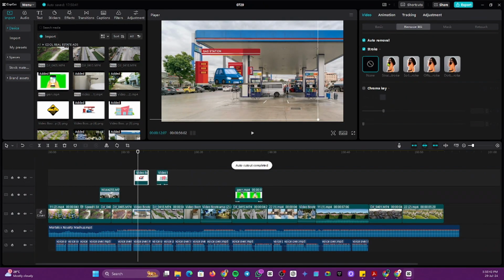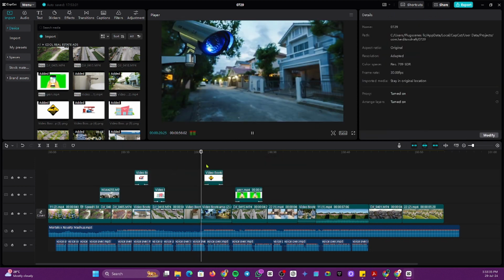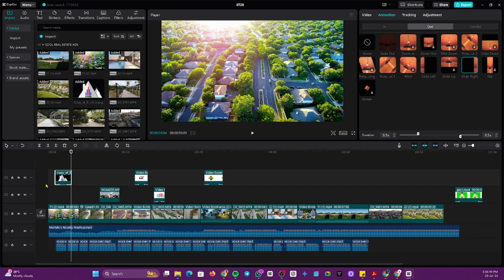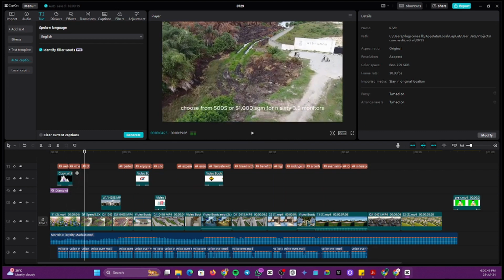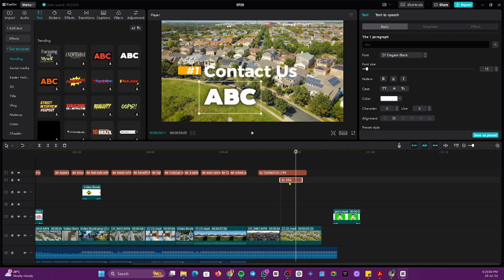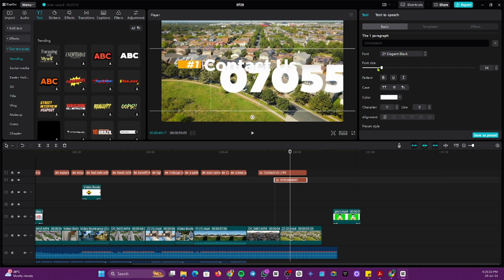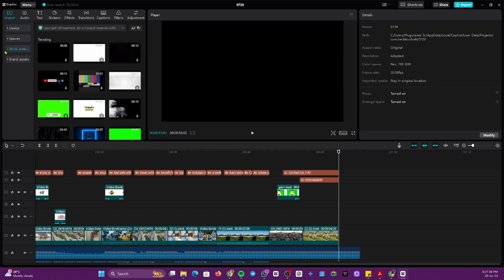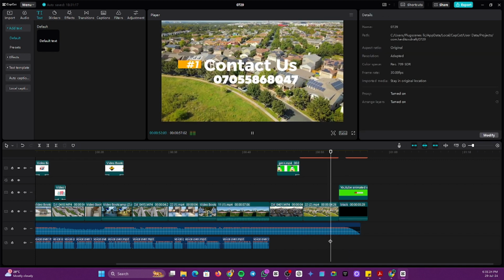Video Editing Bootcamp for content creators. Day 6-7 (Part 2)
Welcome to "Edit Videos Like a Pro!"
In this playlist, we dive into essential video editing techniques, guiding you step by step to create professional-quality content. Whether you're new to editing or looking to refine your skills, this series has everything you need to elevate your video editing game.

We recommend using CapCut Desktop and CapCut Mobile for editing, as they offer a range of powerful features that will enhance your creative process

Join the Bootcamp:
Step 1: Kindly fill out the form